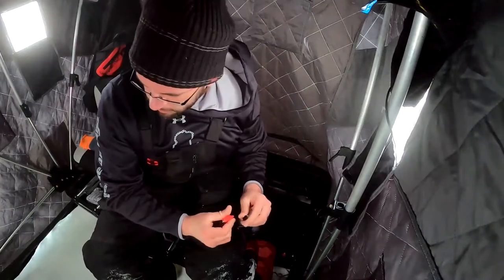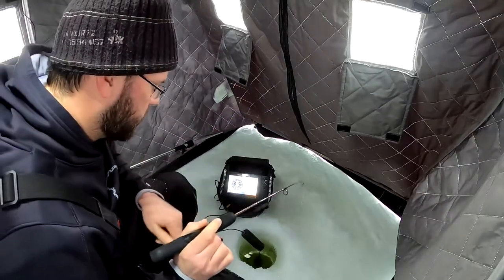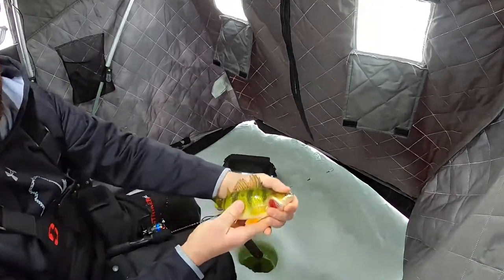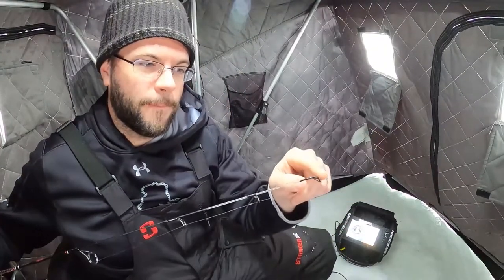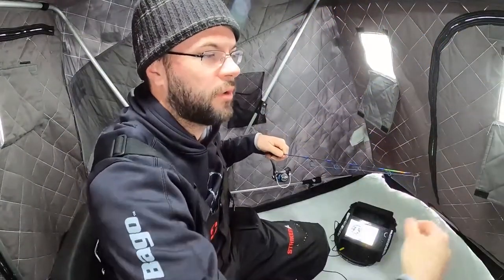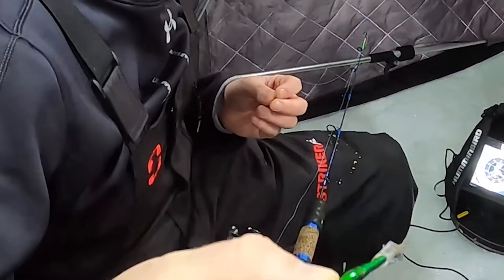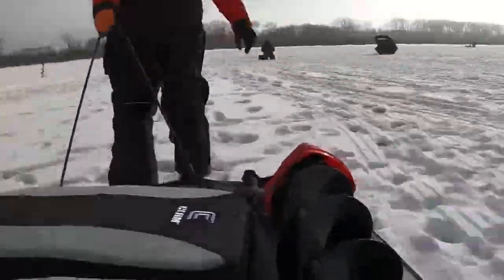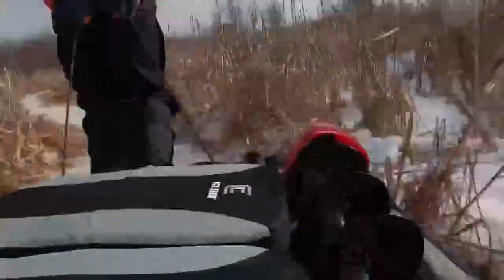Ice Fishing Shanty Pull and Perch Fishing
Vital Tradition hits the ice again looking to find some perch. Dustin also goes over his ice fishing jig box and gives you an exclusive view of a great winter cardio routine.